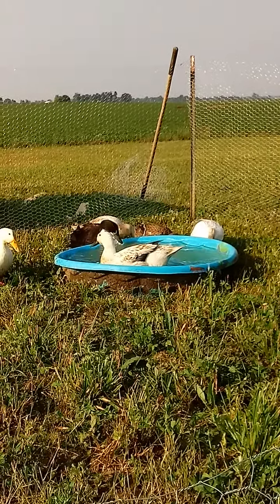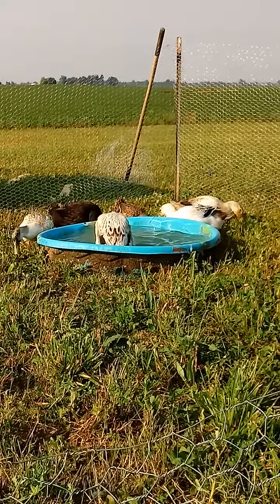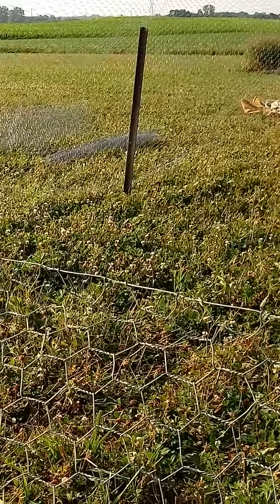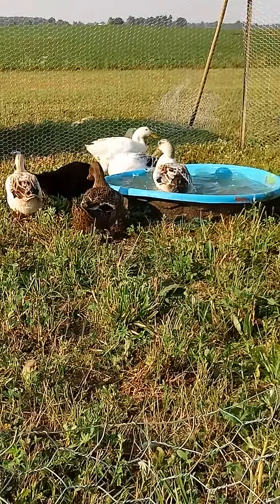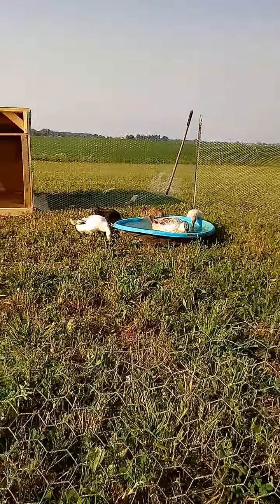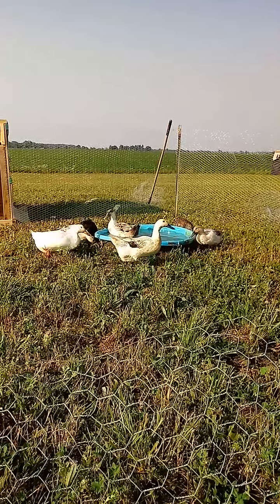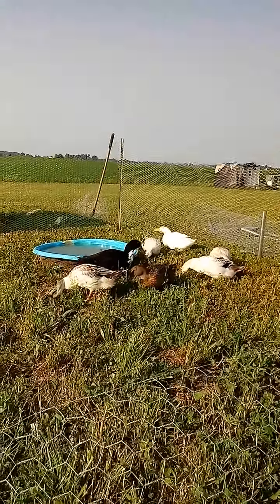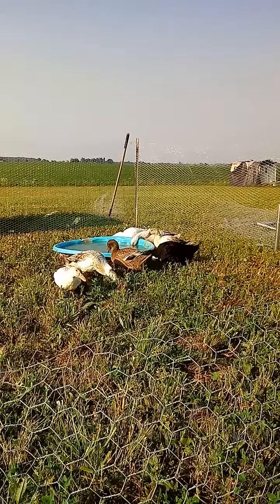Ugh. I keep saying Khaki Campbell. Shes a Rouen!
Adding the main flock of ducks to the temporary (slightly unfinished) enclosure.